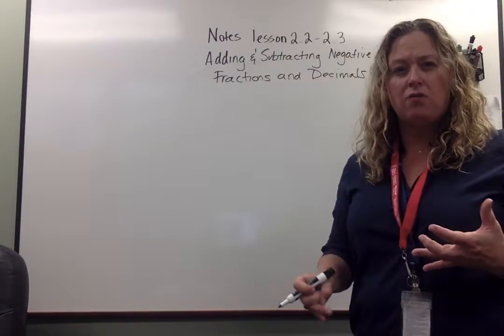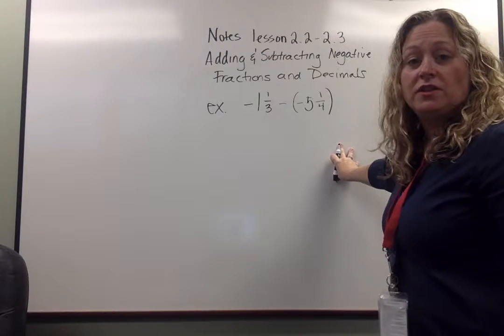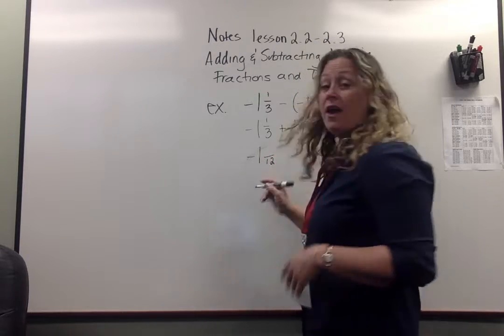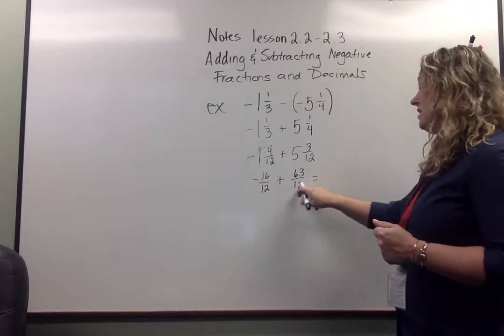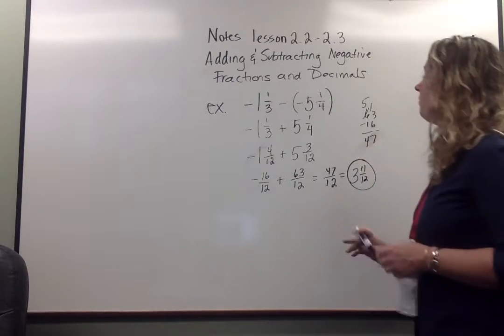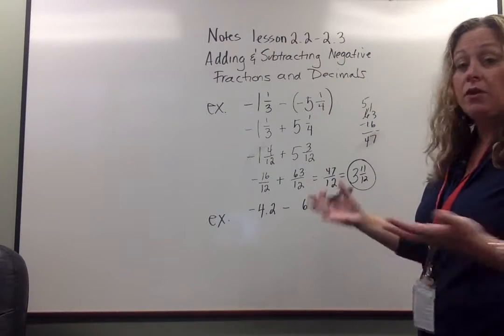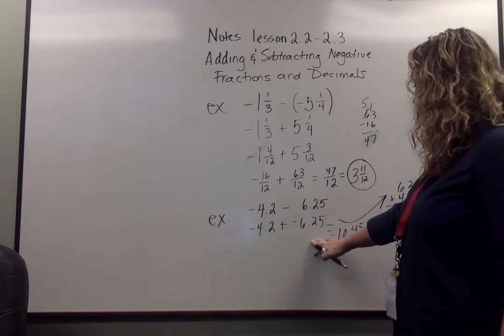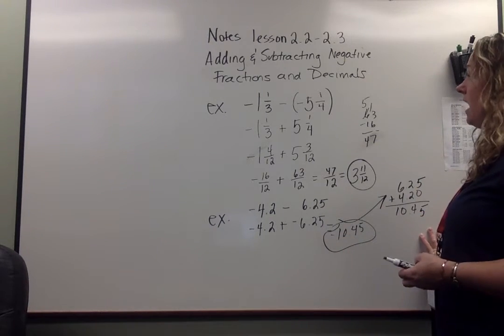adding and subtracitng rational numbers